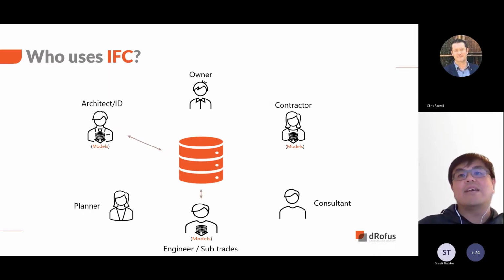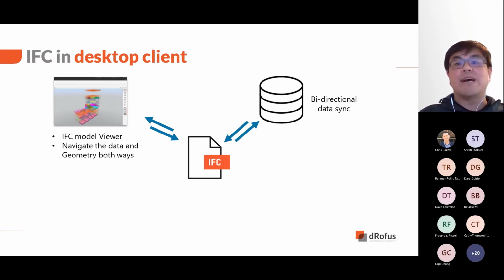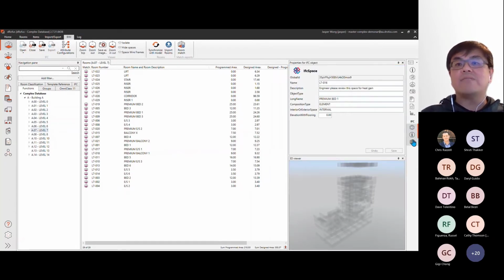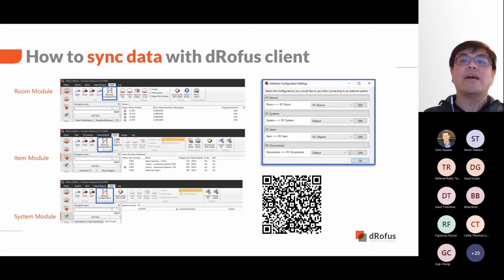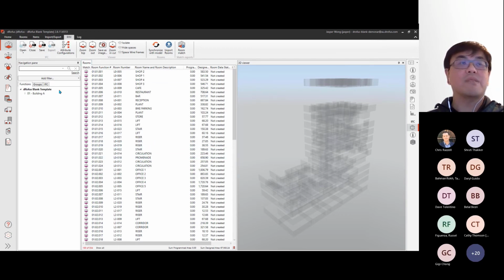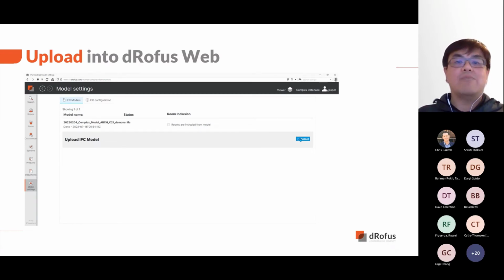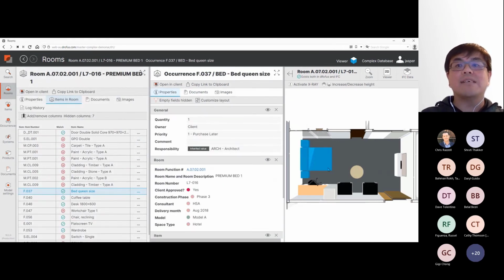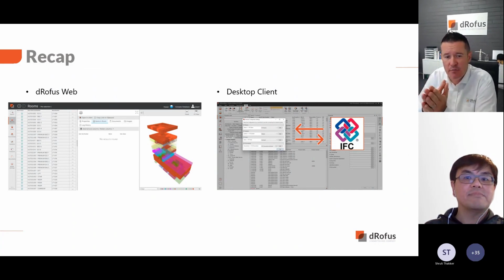IFC Demonar - Managing data between IFC models and dRofus - Part 1 of 2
Managing data between IFC models and dRofus

This Demonar shows how you can use IFC models with dRofus data, focusing on connecting and managing data between the two. In the first of a two-part series, we demonstrate features and functions within our software that can help our users be more productive in delivering your projects.

Our subsequent fifth webinar (IFC part 2 of 2 – date to be confirmed) will further investigate the IFC theme and dig deeper into useful IFC utilisation within the dRofus client and dRofus web.

To find out more, simply fill out the form at this and we will get in touch shortly.